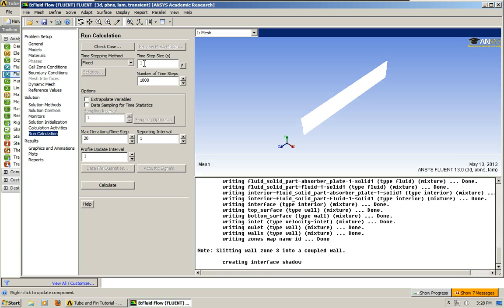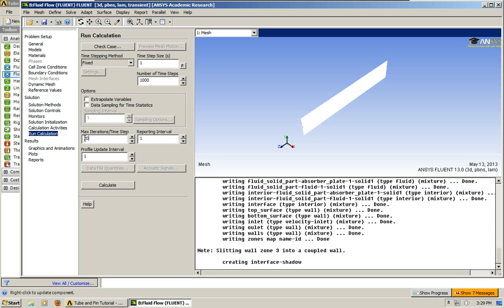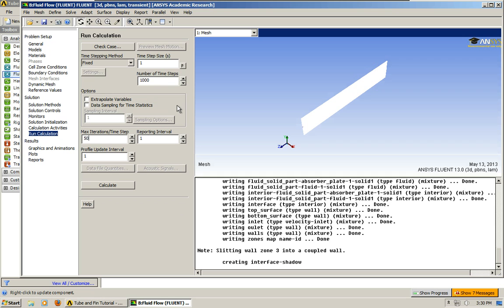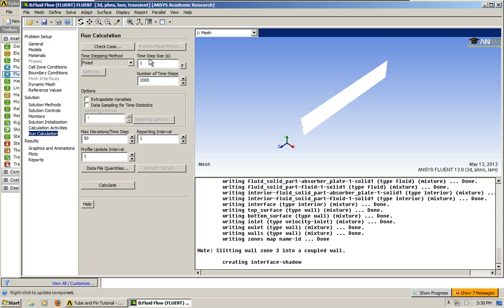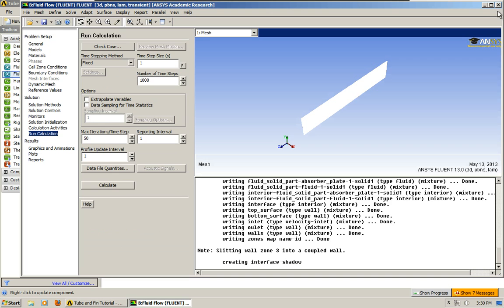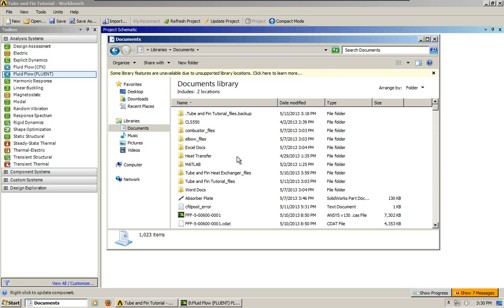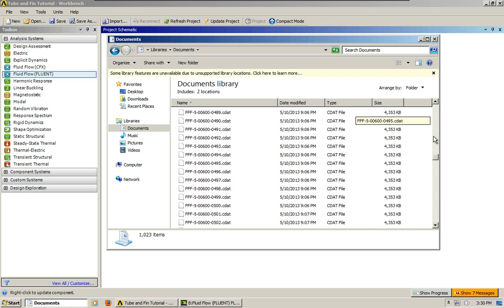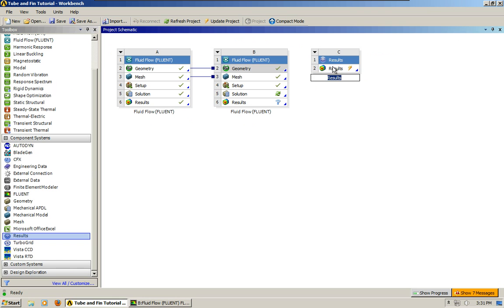Ansys Fluent Transient Heat Absorber Simulation Part 2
Hello Everyone,

I made this tutorial as a follow up of the steady state tutorial that can be found on my channel. The creation of the geometry and mesh is covered in the steady state tutorials. I cover the transient analysis set up and also how to create a movie animation of the simulation. This will be covered in a three part playlist. Keep in touch, my next tutorial will cover a combustion problem!